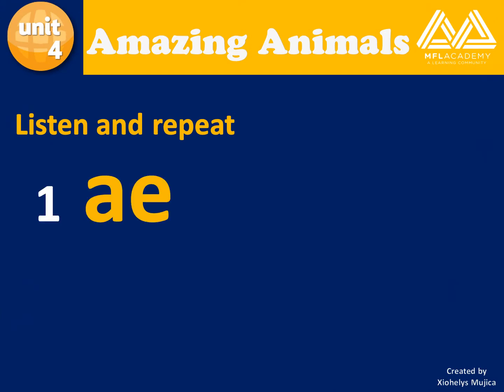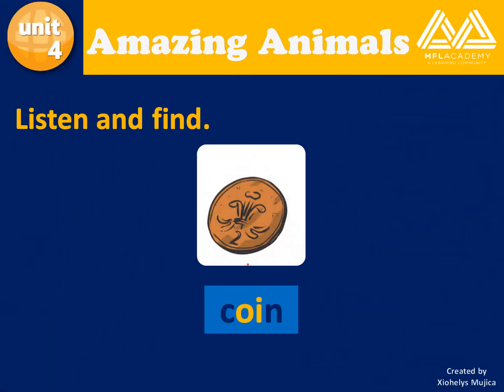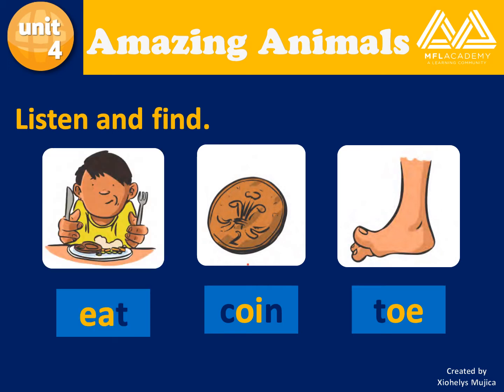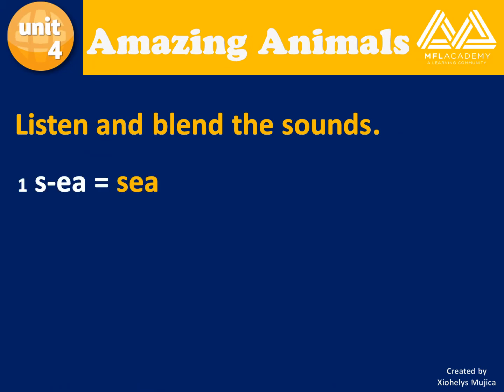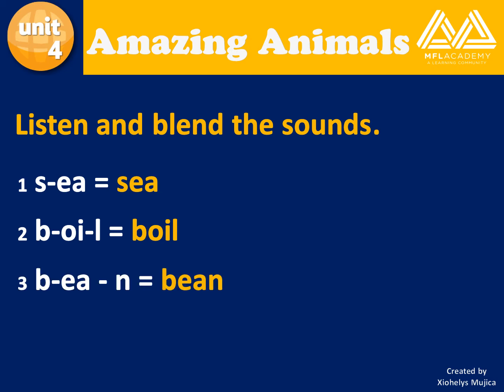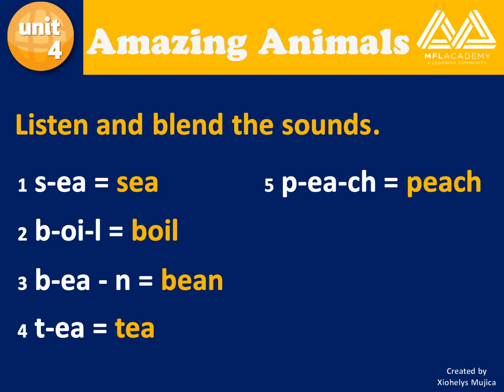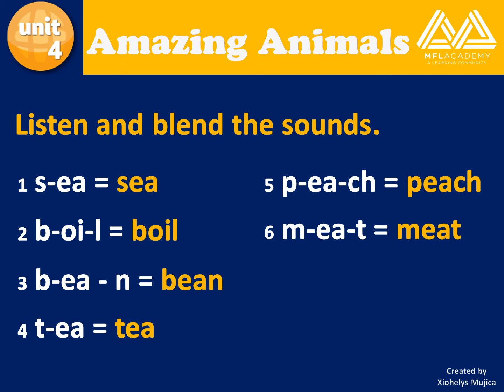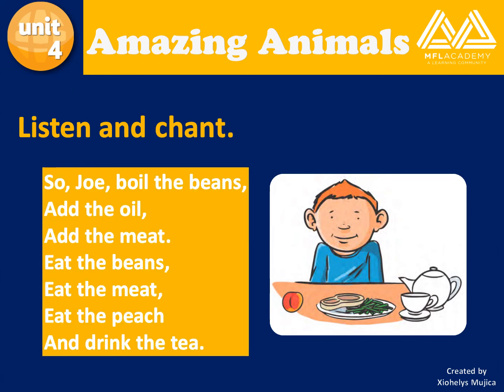6BE3 U4 Amazing Animals Phonics